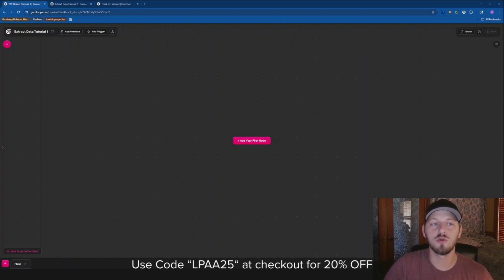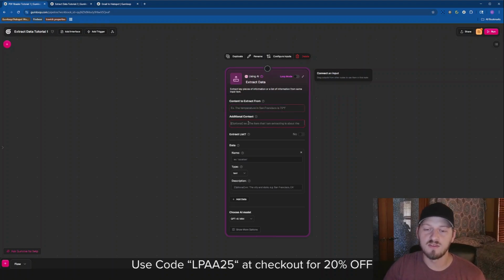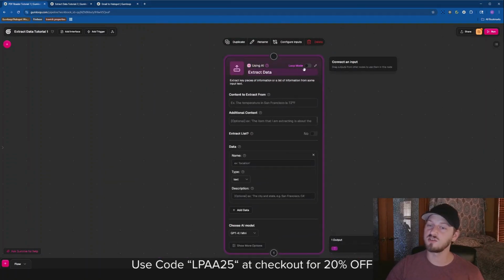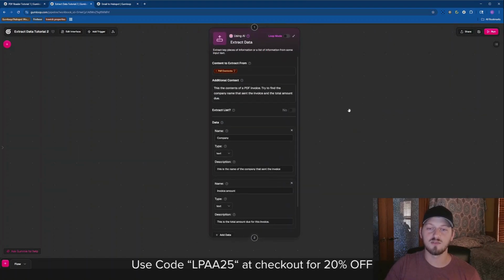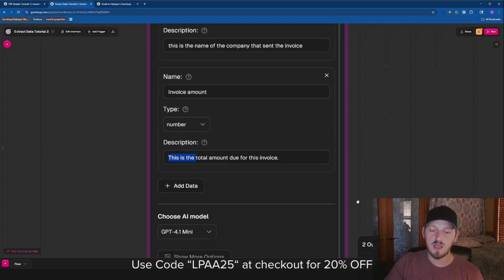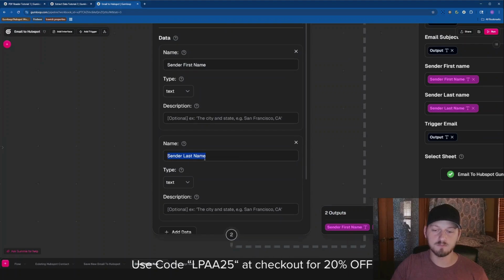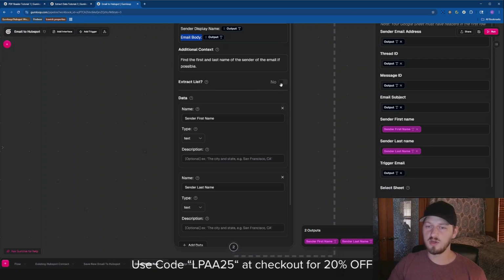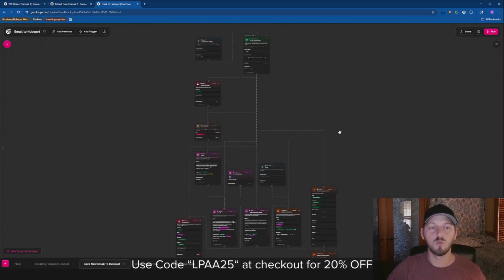Gumloop Tutorial | Extract Data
Extract Data Node Tutorial | Gumloop Workflow Automation Guide

Welcome back to another detailed Gumloop tutorial where we dive deep into one of the core functionalities of this powerful no-code AI automation platform: the Extract Data node. In this video, we’ll uncover everything you need to know about how to use the Extract Data node in your Gumloop workflows to efficiently extract structured data from raw text inputs — saving you time and automating tedious manual tasks!

Whether you’re handling invoices, customer emails, or any unstructured data source, this walkthrough will break down every step to help you master data extraction in Gumloop. From node configuration, credit costs, model options, to real-world use cases, this video has you covered.

 What You’ll Learn in This Extract Data Gumloop Tutorial:

- Finding and Configuring the Extract Data Node
  Learn how to locate the Extract Data node within Gumloop’s nodes menu, and understand its various parts including input fields, additional context, data object naming, and output types (text, number, boolean).

- Loop Mode for Bulk Data Extraction
  See how loop mode allows you to process lists or multiple entries (e.g., emails, document rows) for batch extraction — perfect when working with large unstructured datasets that need parsing into formatted tables or Google Sheets.

- Use Case 1: Extracting Data from PDF Invoices
  Watch a practical example where we take text from a PDF invoice (via a PDF reader node), add context to tell the AI what to extract (e.g., company name, total invoice amount), and output clean data objects for downstream automation like spreadsheet population or CRM entry.

- Use Case 2: Extracting Sender Names From Incoming Emails
  Explore a more complex real-world workflow involving email processing. As emails arrive, we check if a sender exists in HubSpot, then extract their first and last names from raw email bodies or sender display names using the Extract Data node. This ensures clean, well-structured data is ready to create or update customer contacts automatically—streamlining ticket creation and email response workflows.

- Best Practices for Data Extraction in Gumloop
  Tips on naming data objects clearly, providing descriptive context to help the AI pinpoint relevant information, and when to use list extraction versus single item extraction.

Why Use the Extract Data Node in Gumloop?

Manual data entry or sorting through large blocks of text is time-consuming and prone to human error. This Extract Data node lets you leverage AI-powered parsing to transform unstructured text into clean, actionable data. Whether you’re building accounting automations, customer support workflows, or data ingestion processes, this node is a foundational building block for smarter AI-based automation without code.

Watch the Full Workflow in Action

Follow along as we build each workflow step-by-step, showcasing the Extract Data node’s input/output setup, connecting it with other Gumloop nodes like PDF Reader, Google Sheet updates, and HubSpot integrations. See how these tools tie together to create scalable and maintainable automated solutions.

I encourage you to post questions or share your own ideas for using the Extract Data node in the comments below. I’m happy to help troubleshoot and brainstorm new use cases.

About Gumloop

Gumloop is an emerging AI workflow builder enabling users to create advanced automation sequences powered by multiple AI models with zero coding required. It’s a flexible, cost-effective alternative to tools like Zapier or Make.com, especially suited for AI-centric data extraction, enrichment, and automation tasks.

🔗 Need Help building out a flow? We at Xemplar Labs would love to help.

💬 What kind of automation are you hoping to build with Gumloop?
💬 Have you used other tools like Zapier or Make before?
💬 What should we cover in future episodes?

📢 Share it with someone who's trying to build with AI
💬 Comment to boost visibility and help others find it